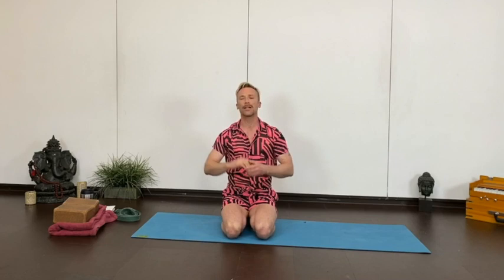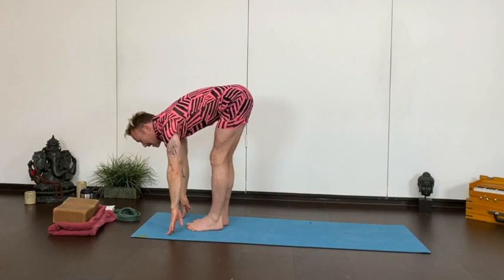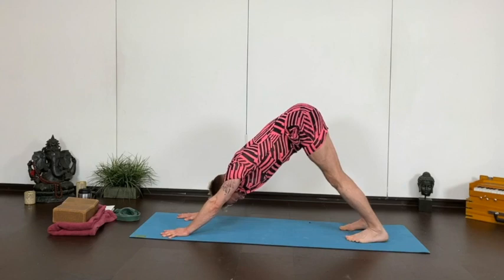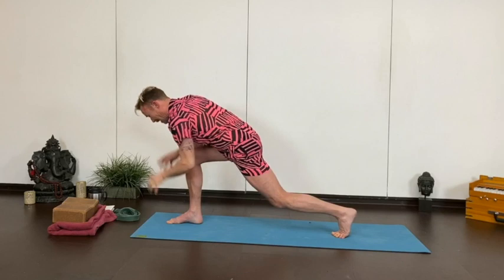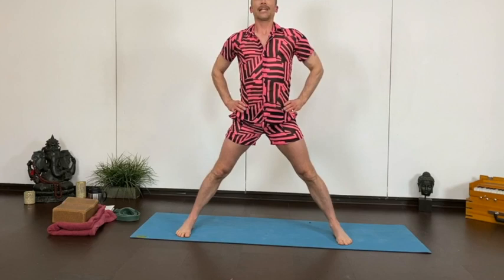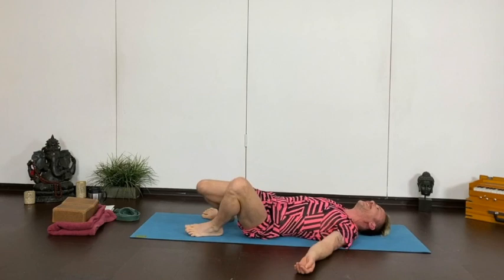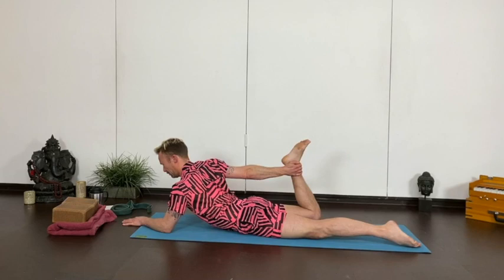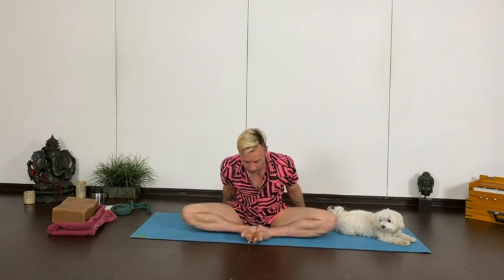Pink Romper 60min Athletic Yoga Flow w/ Todd Erik Skoglund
Covid-19 demands a pink romper yoga flow. Here it is. Todd Erik Skoglund of South Boston Yoga leads a 60min Athletic Yoga flow on Tuesday March 31st 6pm.